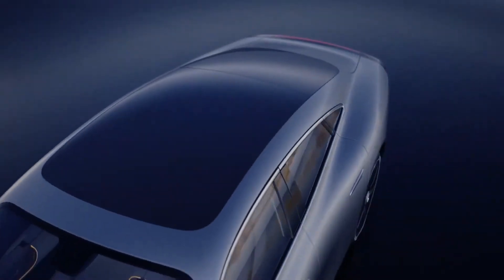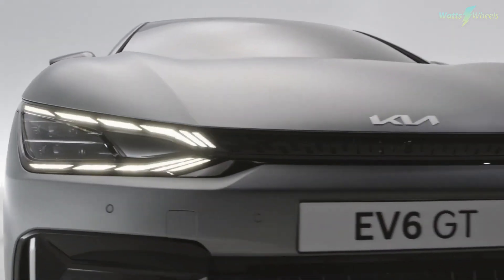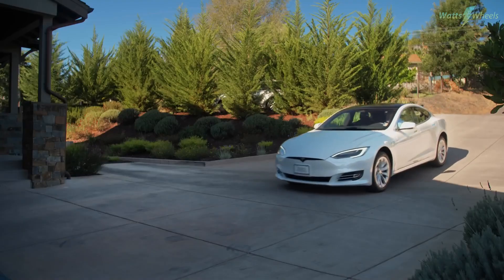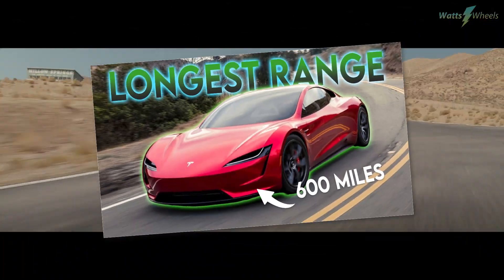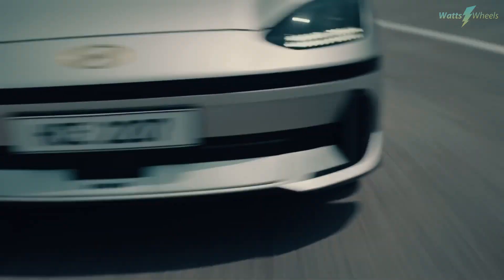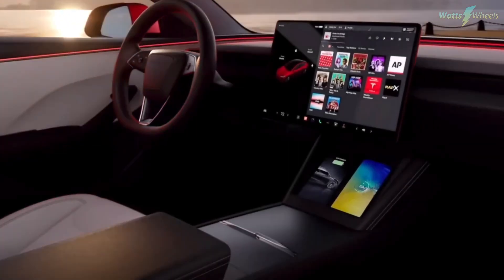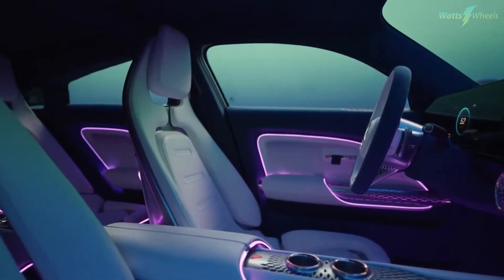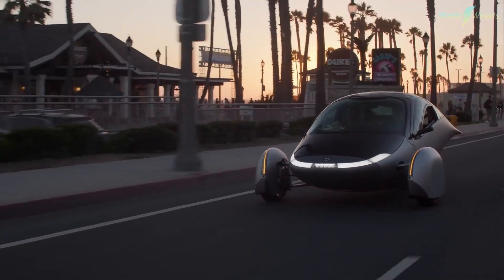Top 8 Most Efficient Electric Cars: Unveiling the Pinnacle of EV Technology | WattsOnWheels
Efficiency takes center stage in the world of electric cars, and in today's video, we delve into the top 8 most efficient electric vehicles in existence. Join us as we explore the innovative technologies and design choices that make these cars stand out. From the impressive Kia EV6 to the groundbreaking Mercedes EQXX and the solar-powered Aptera, we uncover the secrets behind their outstanding efficiency coefficients. Discover how weight, aerodynamics, and cutting-edge technology contribute to these electric cars' remarkable ranges.

✅  About WattsOnWheels:

Discover the EV Universe with Watts on Wheels!

Unveil the electrifying future of electric vehicles (EVs) with **Watts on Wheels**. As your premier EV content destination, we delve deep into major manufacturers, decoding their innovations, technologies, and visions. Our expert insights, exclusive access, and captivating visuals empower you to ride the EV wave.